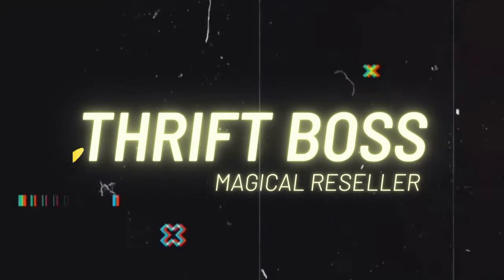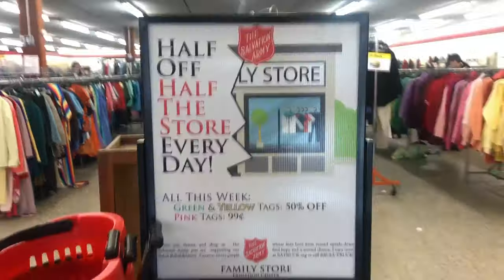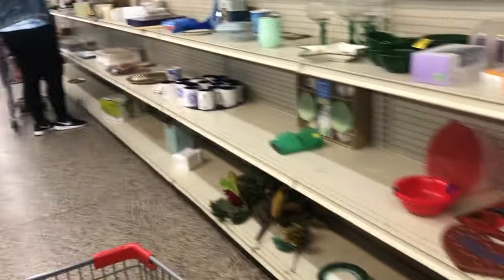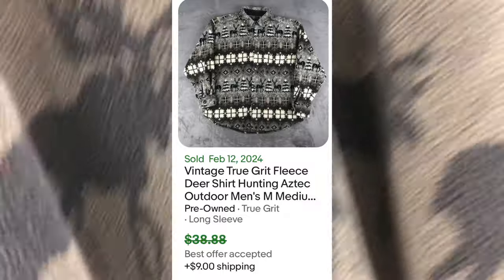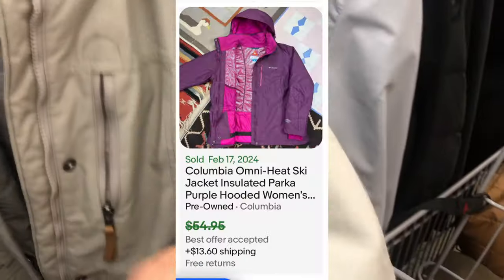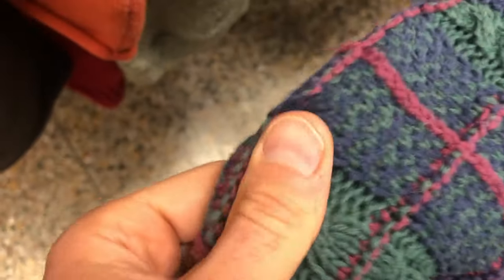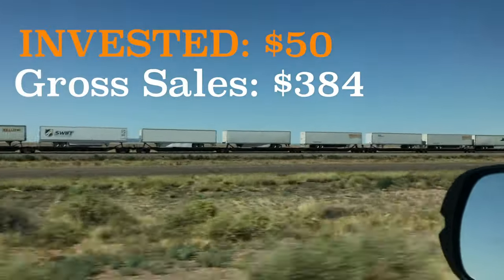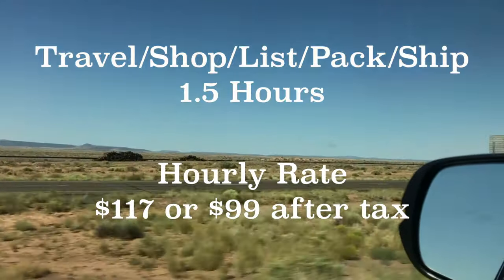This Thrift Store Strategy is a Must for Online Resellers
We're talkin seasonal discounts baby! As thrift stores rotate the merch, I swoop in like a golden profit eagle of opportunity. Who else buys inventory and stores it away for a few months?

Hackin the thrift life since 2012. Online Reselling changed my life. Be you just need a few extra bucks to cover the utilities or save for that vacation to Iceland, or you want to change your career, learning to sell online can make that happen for ya.